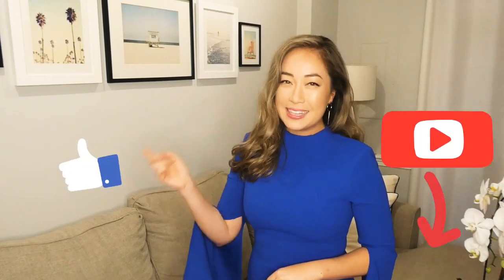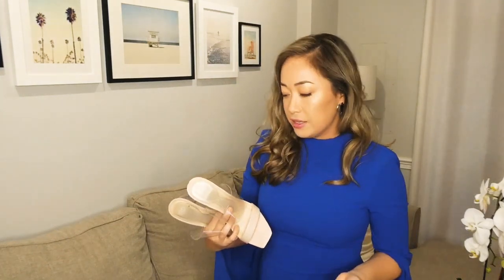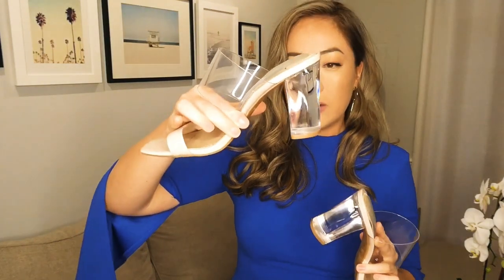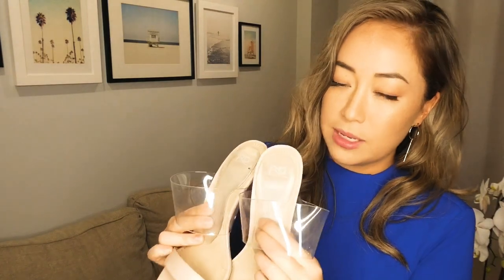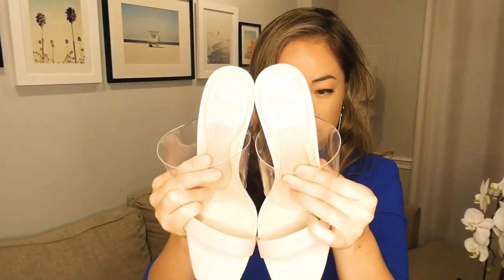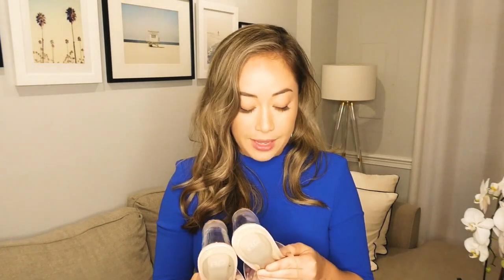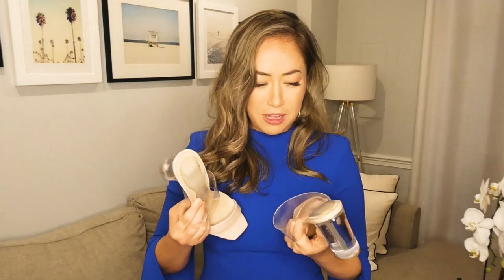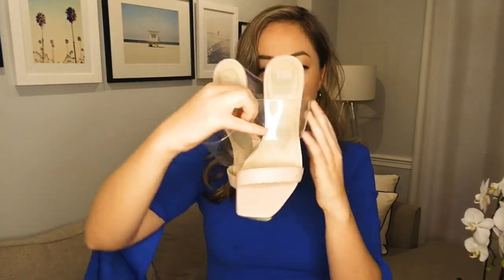High Heels WITHOUT THE PAIN: Vivian Lou Insoles! (Do They ACTUALLY Work?!) 🤯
These are some dope insoles sis, watch with me as I review them!

Glow Up + Get Chic with me!❣️

Thank you for spending your valuable time with me!
kimchiwarriorprincess